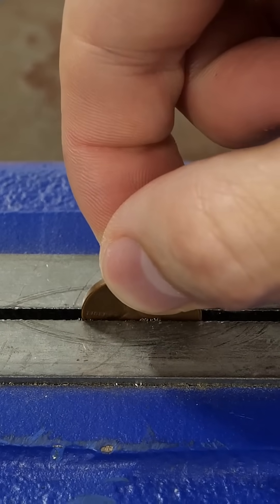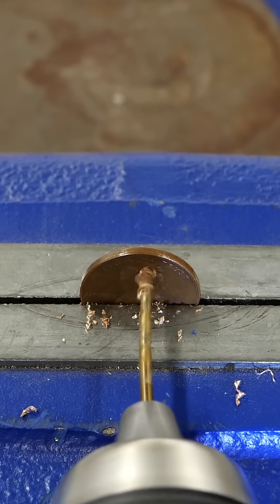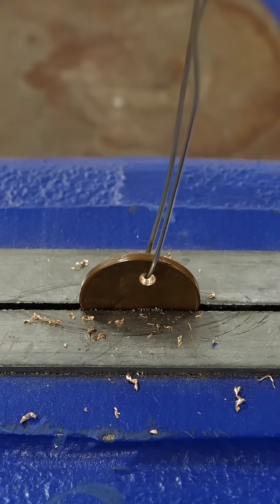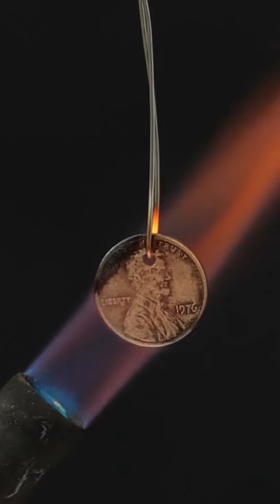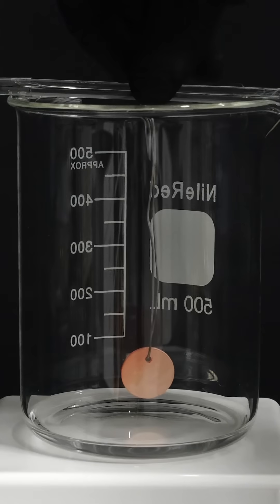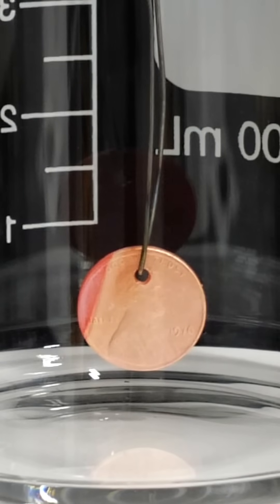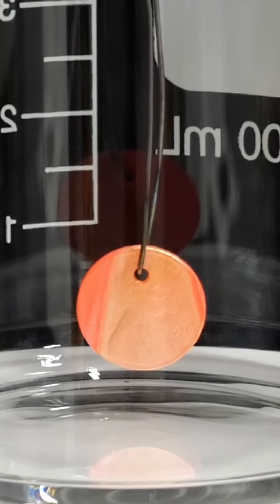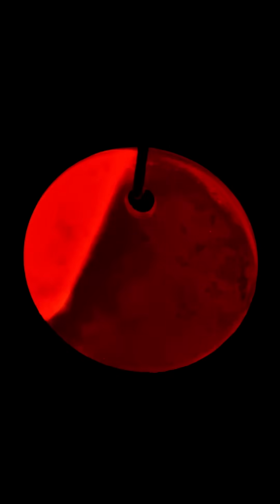Turning a penny into a light bulb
For this one, I'm going to be turning a copper penny, into a light bulb. The magic happens when a red hot penny, is lowered into a beaker, over some acetone.

NOTE: It's important that the penny needs to be pure copper. If it's made with zinc, it will melt.